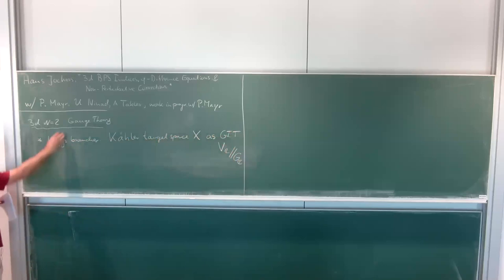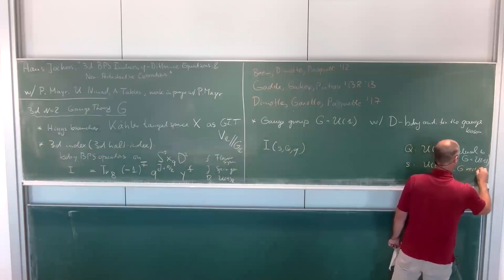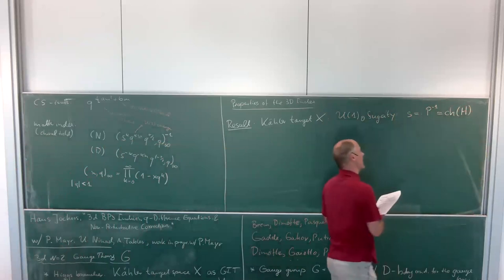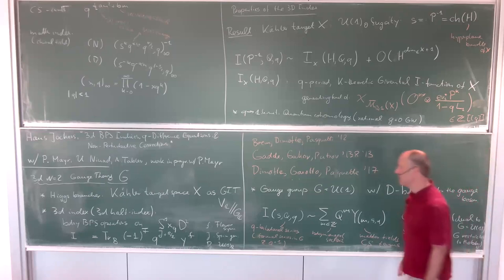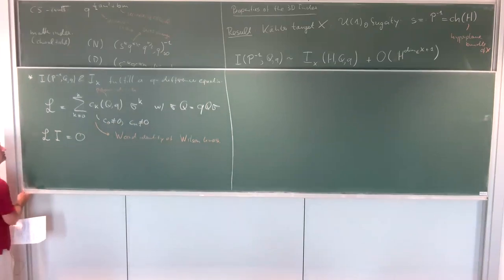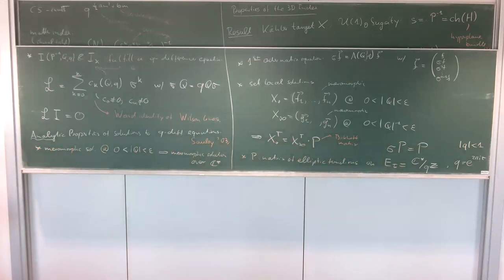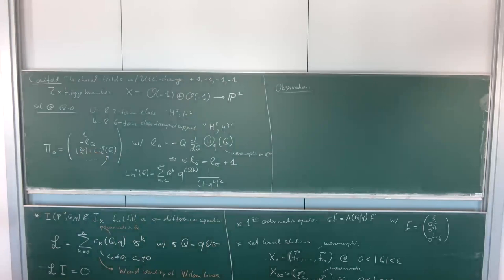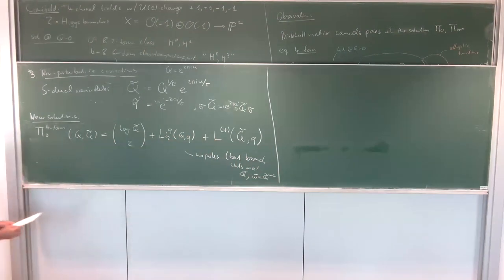Hans Jockers - 3d BPS indices, q-difference equations, and non-perturbative corrections - 13.06.2023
Hodge theory, Mirror Symmetry, and Physics of Calabi-Yau Moduli
A MATCH-PIMS-STRUCTURES workshop in Mathematical Physics, held from June 12 to 16, 2023, at the Mathematikon in Heidelberg

Abstract: TBA